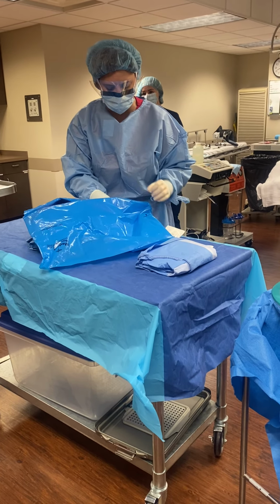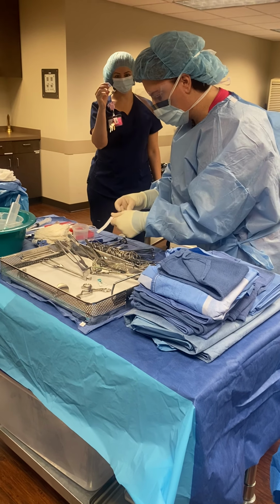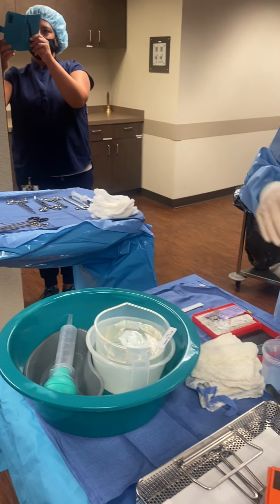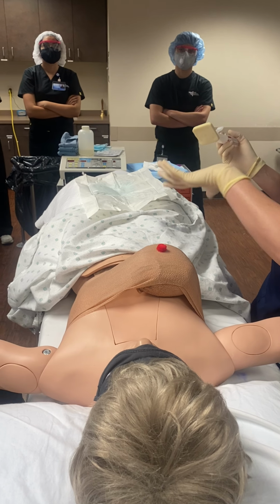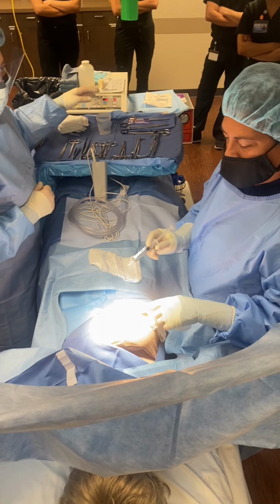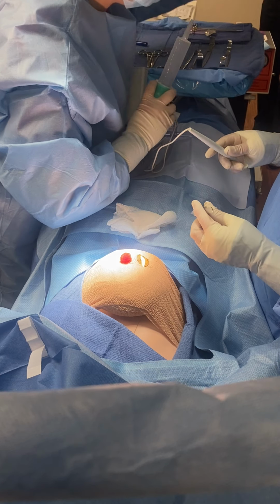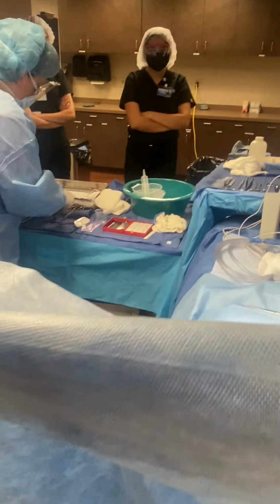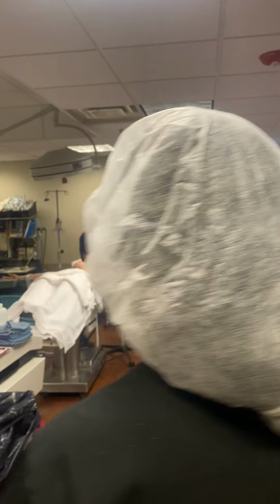Breast Biopsy Demo for Surgery Technology